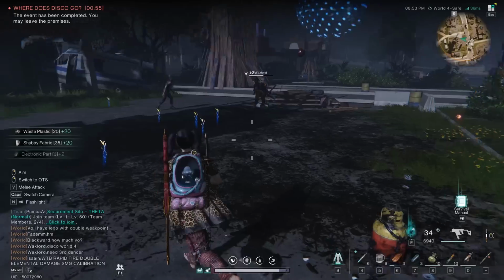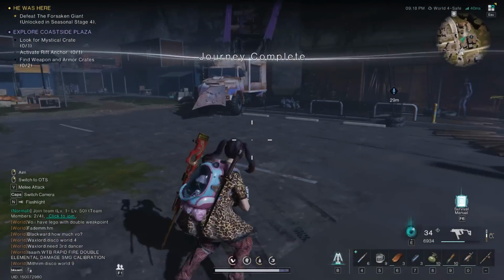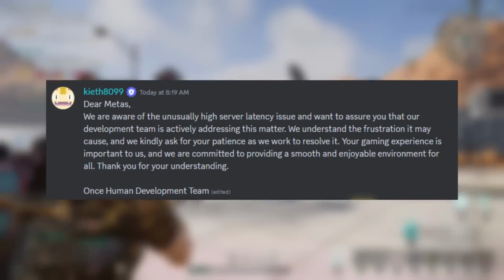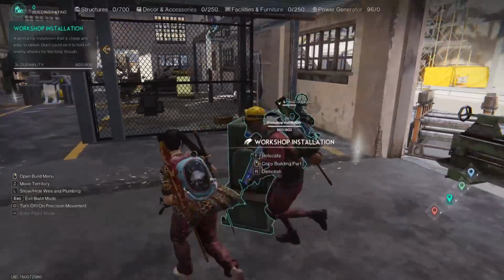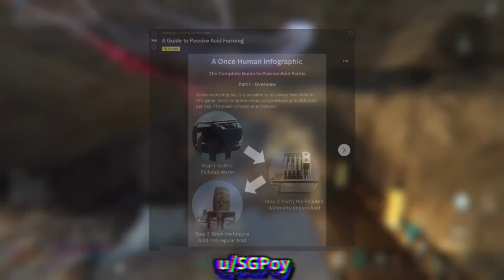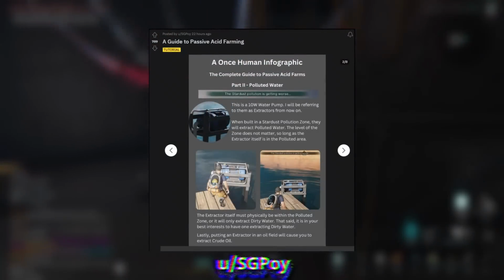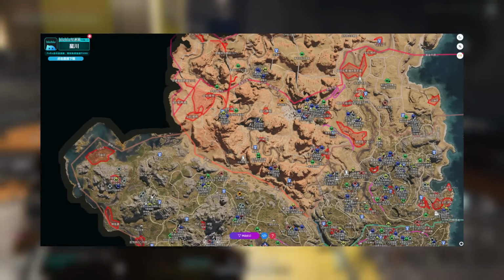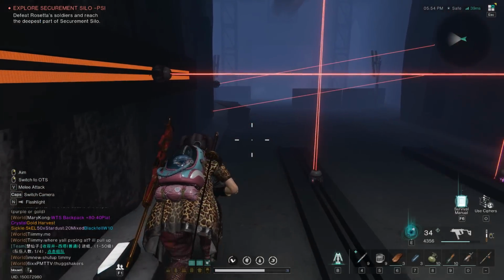Once Human - August Update PREVIEW! | NEW Features & Optimizations | + MORE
Song: Eclipse
Produced by: All TELL YOUR STORY music by ikson™